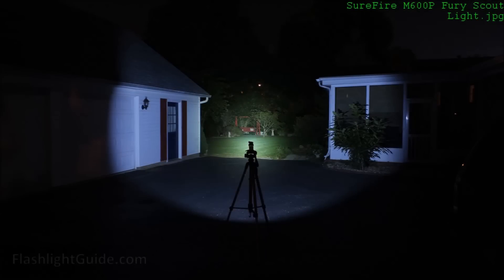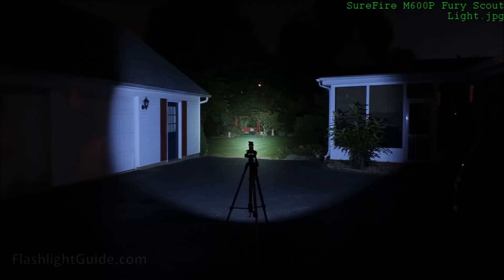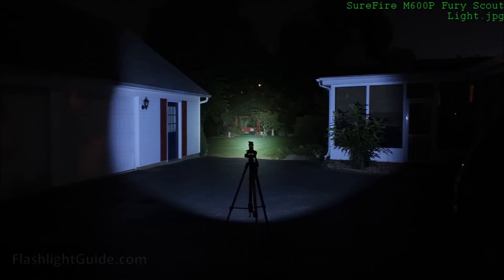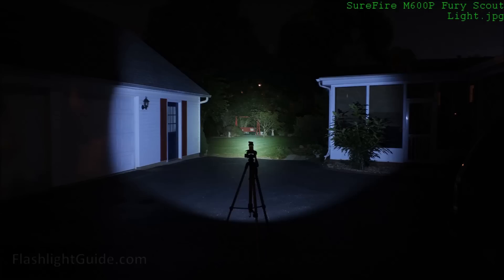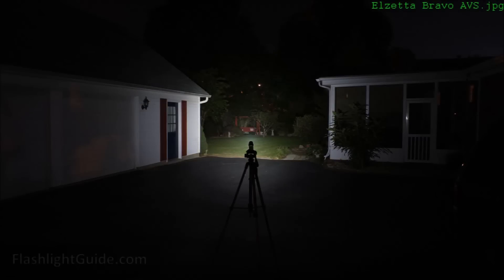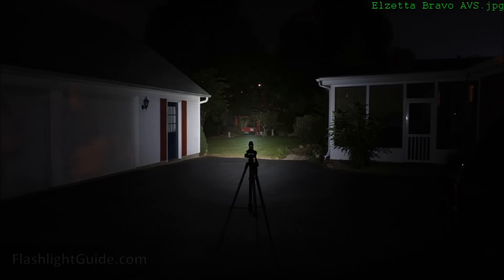Tactical LED Flashlight Beam Tint; A Cure for the "Blues", Elzetta vlog episode 6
Bluish "cool" tint LED's are used in most tactical flashlights today primarily because they offer higher lumen ratings that play well in sales and marketing efforts.  Unfortunately these bluish beams have serious disadvantages for tactical users.  Distorted color rendition and harsh glare in fog, smoke, and haze make cool-tint beams counter-productive for tactical operators.  Neutral-tint LED's as used in Elzetta AVS and Alpha models, by contrast, offer more accurate color rendition and enhance identification and awareness. Perceived glare in smoke, fog, and haze is generally less of a problem with neutral-tint beams.  Beam tint is another important feature that is often neglected by users when shopping for a tactical flashlight.